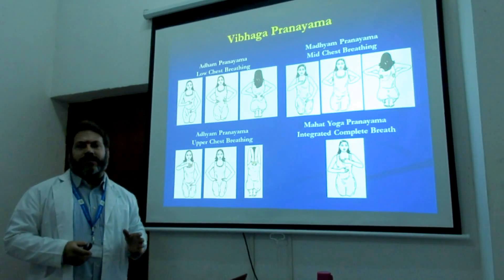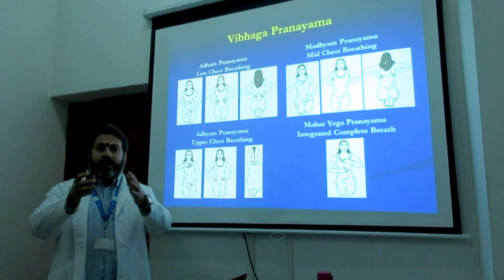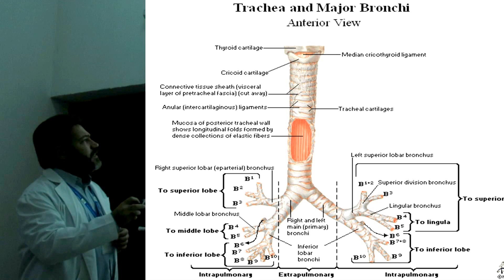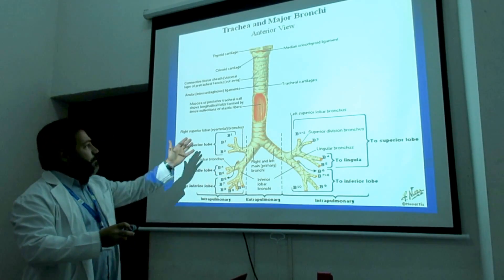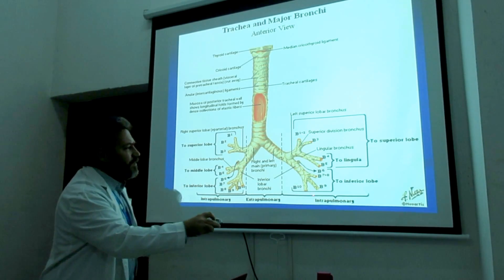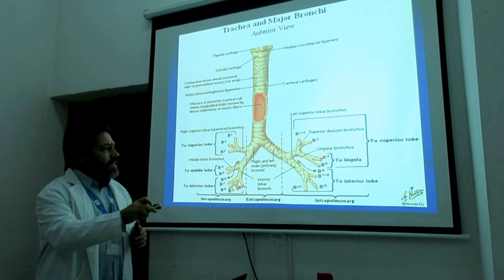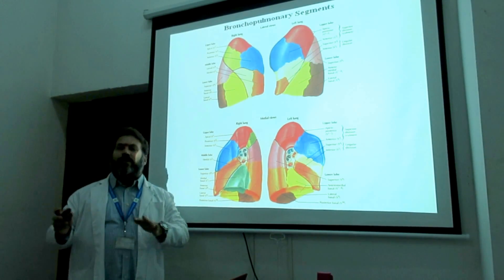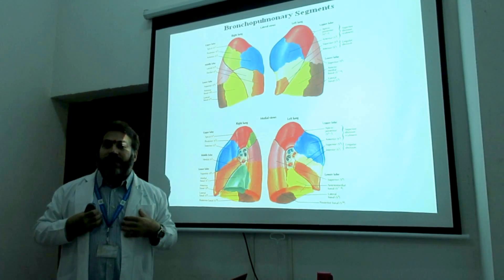Dr Ananda explains how we do breathe into the mid section of the left lung too